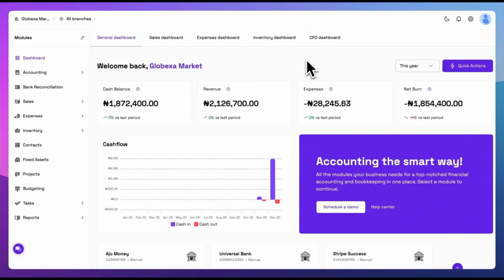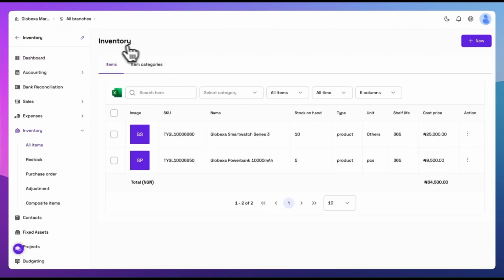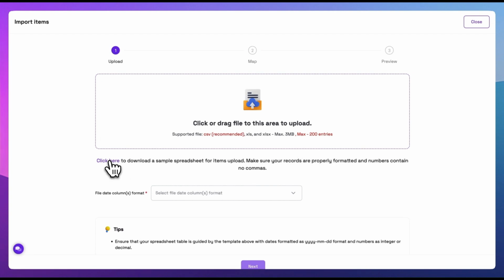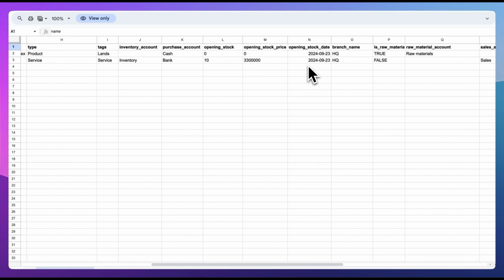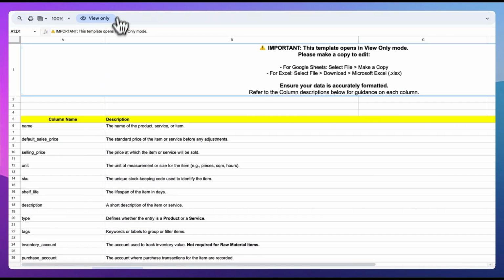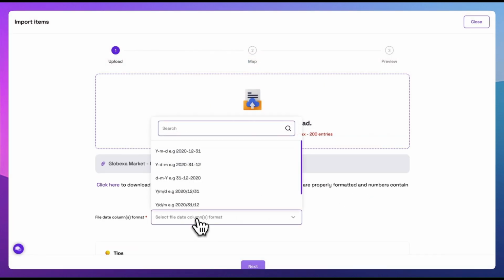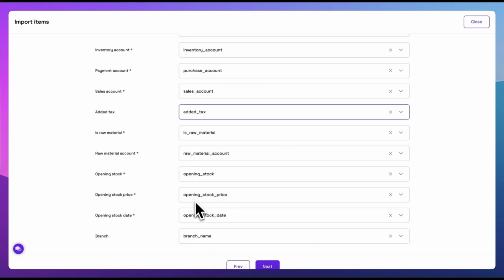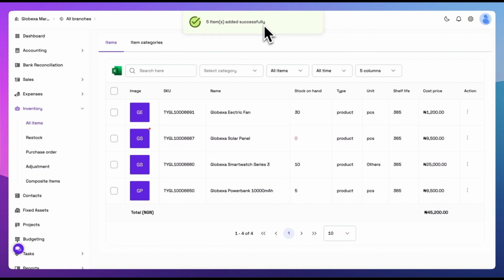How to Import Inventory Item in Tyms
Need to import your inventory items quickly in Tyms? In this step-by-step tutorial, I’ll show you how to bulk upload your products and stock details so you can manage inventory, track quantities, and streamline sales processing.

In this video, you’ll learn:
✅Preparing your inventory file using the import template
✅Mapping item details like SKU, price rates, tax, and stock quantities
✅Uploading inventory items in bulk
✅Reviewing and confirming imported inventory successfully